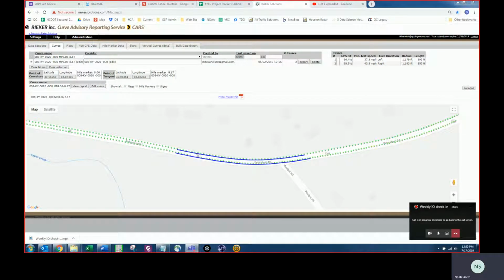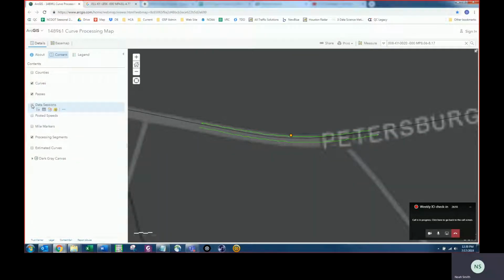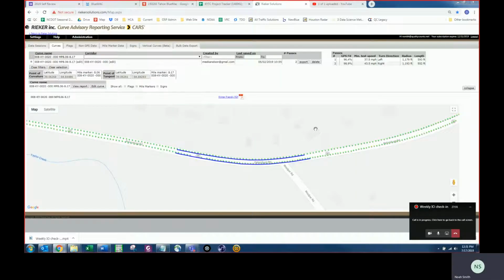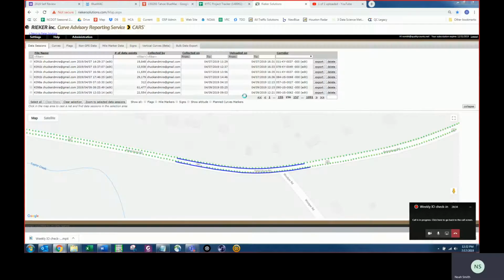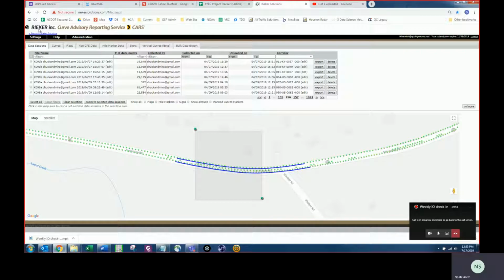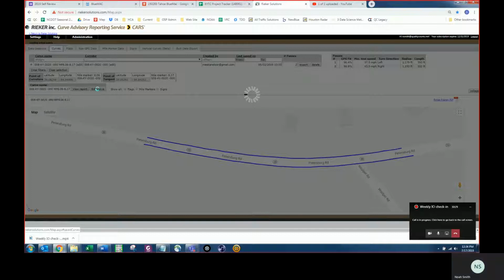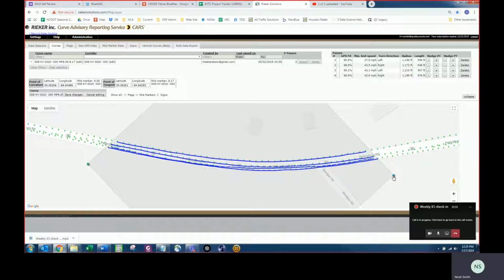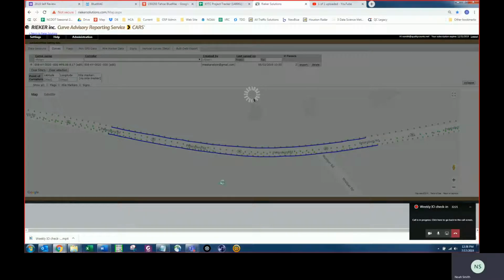HCA - Pulling in additional data to an existing curve